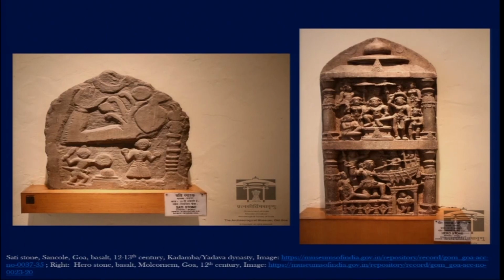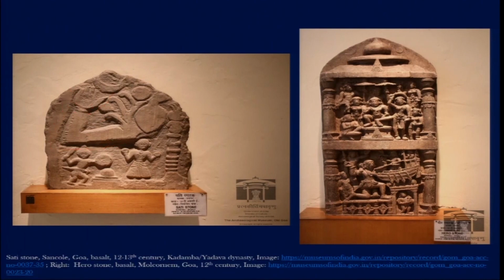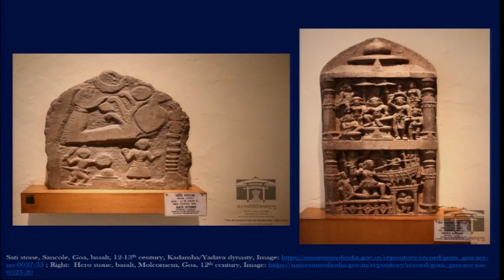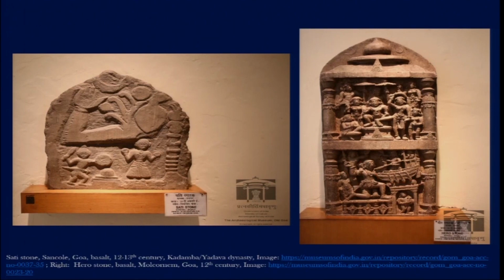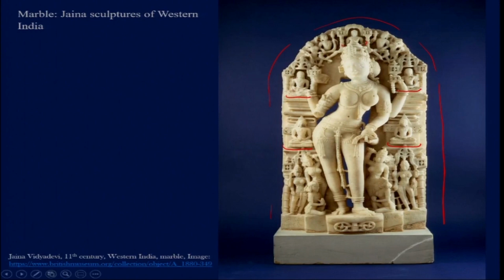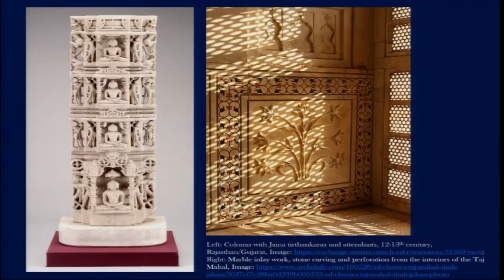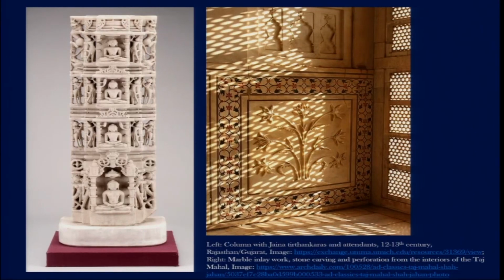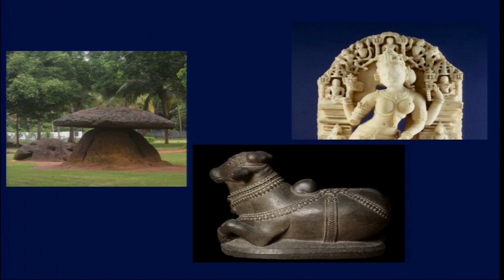Indian Art: Materials, Techniques and Artistic Practices Lecture 25